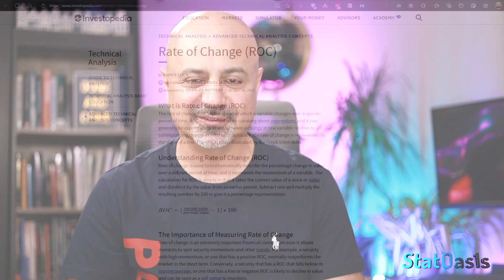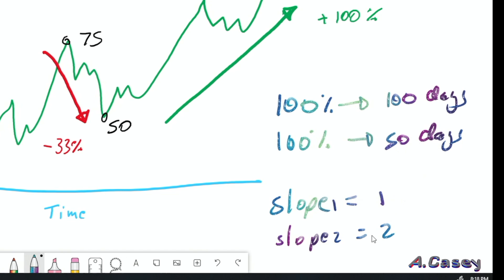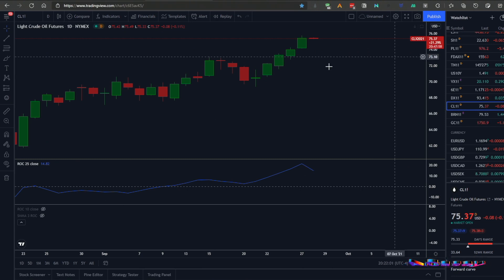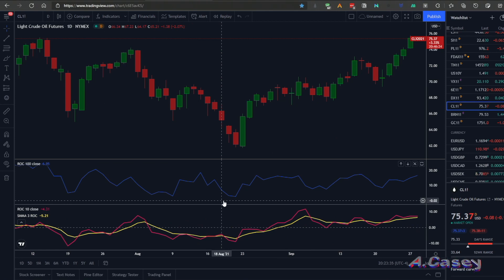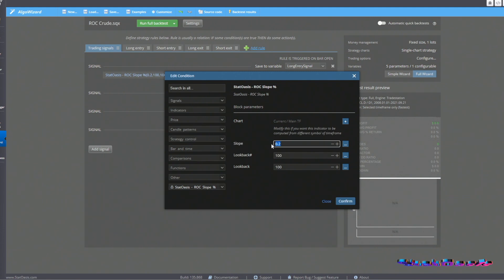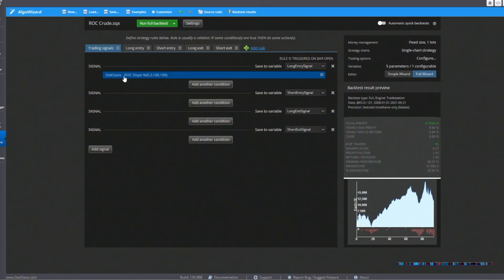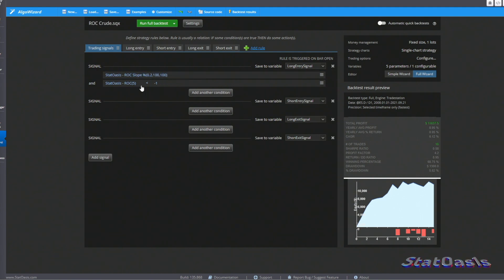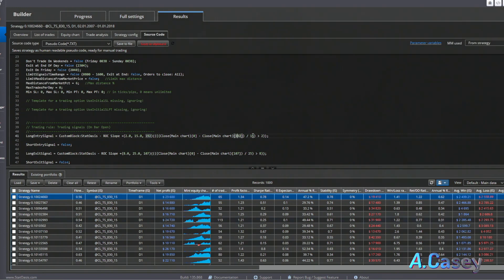Rate of Change indicator strategy || How to trade with ROC Slope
How to trade with Rate of Change and it's Slope? Can you build strategies based on ROC Slope? In this video I will explain ROC, Slope and how to use it to build strategies.

Content Time Stamp:
00:00 Rate of Change definition
02:50 ROC indicator example
05:27 ROC Slope + ROC Breakout Strategy
07:07 ROC Slope + ROC Mean Reversion Strategy
08:11 ROC used in data mining algo
10:05 Epilogue
Let’s Connect: